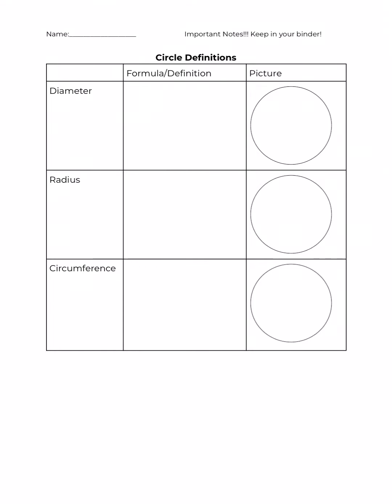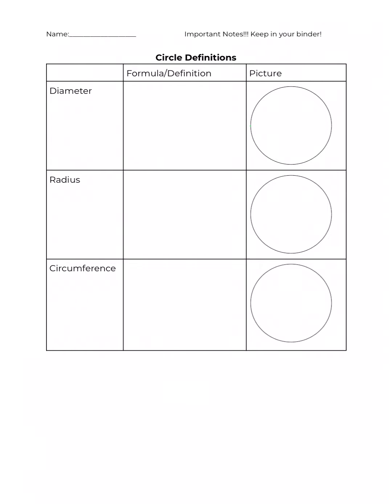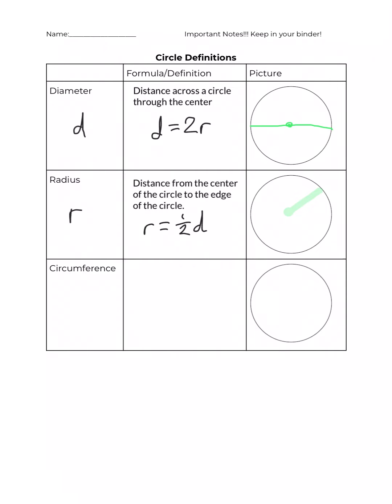Parts of a circle